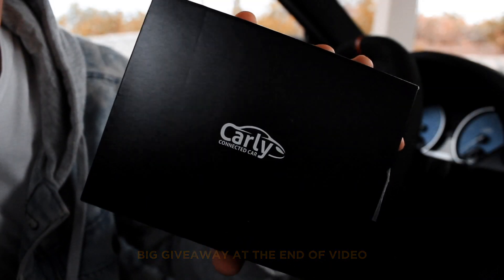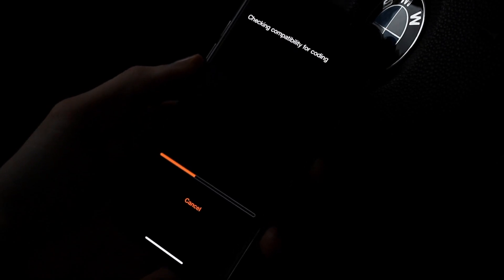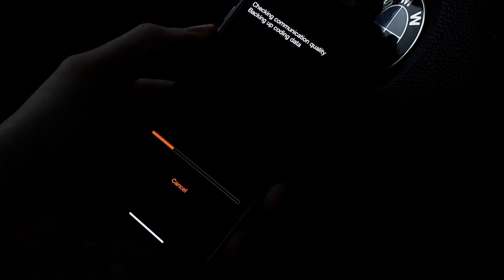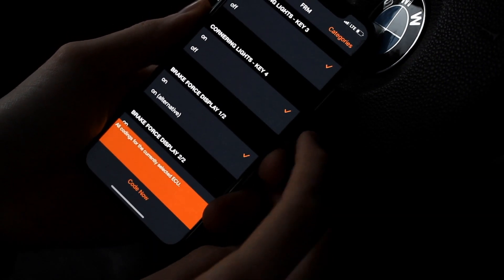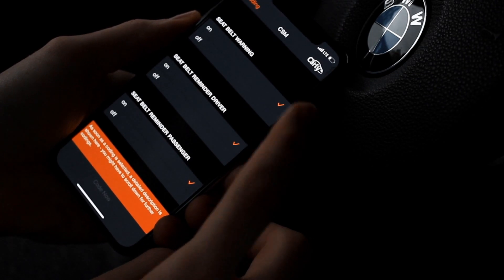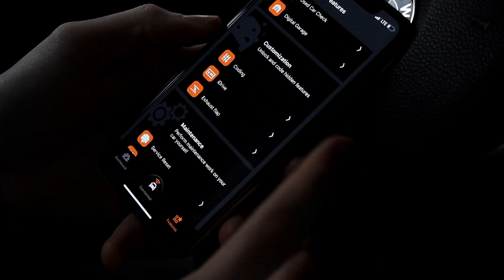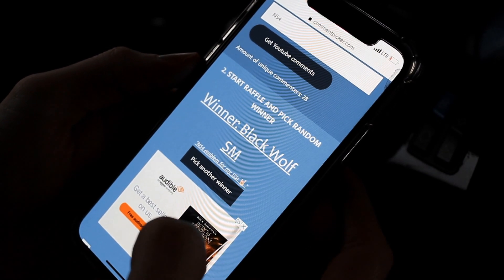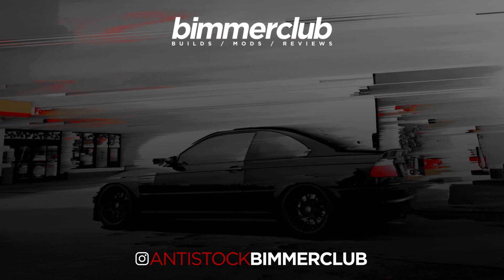EASY BMW Coding on the go! Carly Universal Adapter + GIVEAWAY!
NOTE: Carly is not a free app. Must purchase Adapter + App for full features.

MY GEAR:
Sony A6500
Rokinon 12mm 2.0
Canon T4i
Sigma 35mm 1.4
Sigma 10-20mm